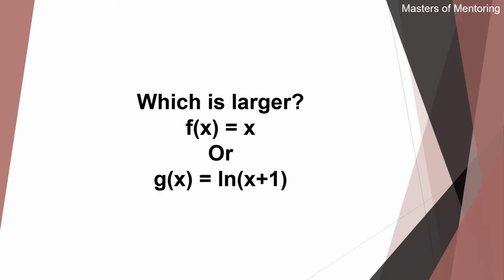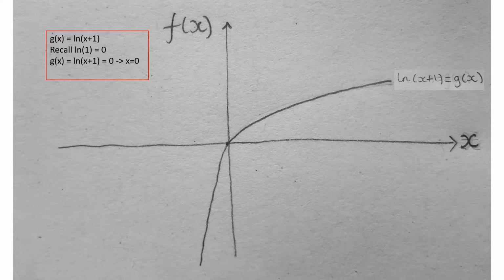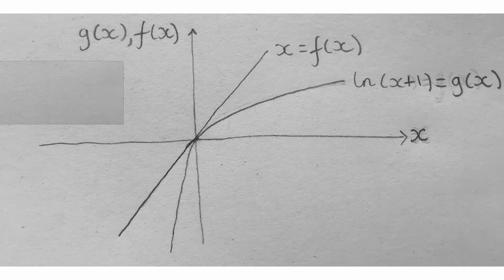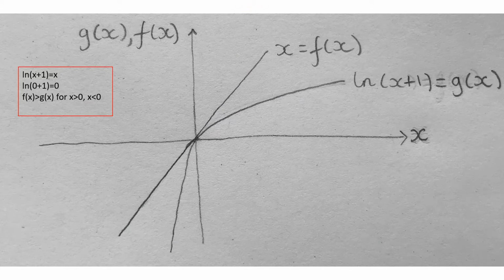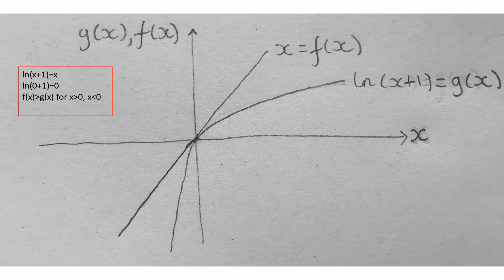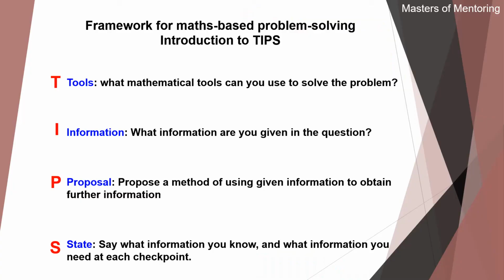Sketching economics functions (TIPS for success- Economics)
Hannah solves an economics maths problems using the TIPS technique.